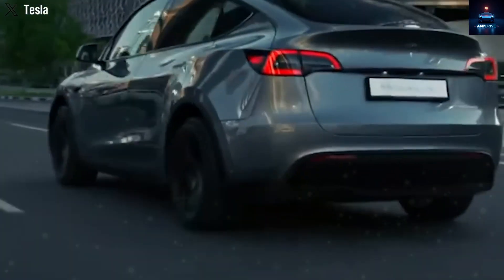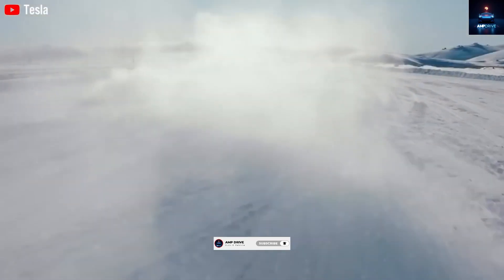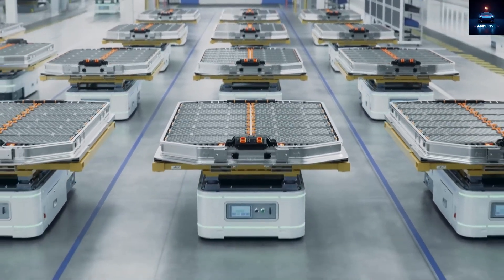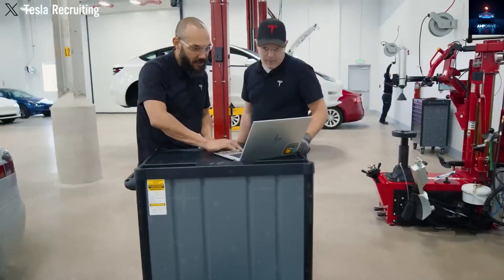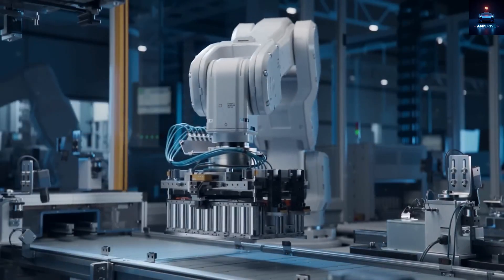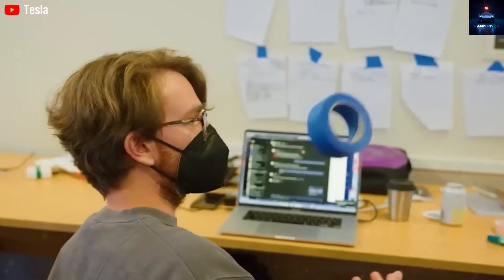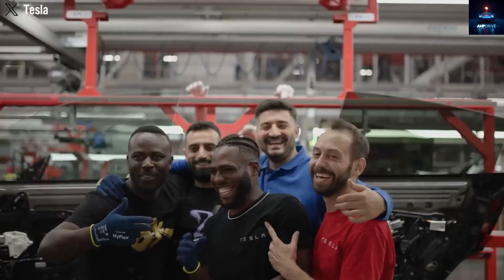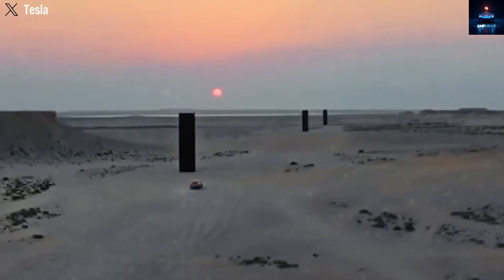Tesla Model 2 May Rock a $15,990 Price Tag – Sodium-Ion Fast Charge with Optimus!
Welcome to Amp Drive—your go-to channel for Tesla news, EV breakthroughs, and the future of robotics.

Today, we're diving into 2 electrifying updates about the highly anticipated Tesla Model 2:

A jaw-dropping $15,990 price estimate, potentially powered by integration with Optimus, Tesla’s humanoid robot handling tasks like cleaning, maintenance, and automatic charging.

A revolutionary sodium-ion battery—the CATL Naxtra EV pack—delivering 310 miles of range in just 5 minutes of charge, safer chemistry, and ultra-low $10/kWh cost.

We unpack what makes sodium-ion a game-changer: fast charging speed, temperature resilience (–40 °C to 70 °C), durability (10,000+ cycles), and energy density matching Tesla’s current LFP cells (175 Wh/kg). Could this push the Model 2 into ultra-affordable EV territory?

Don’t miss the exclusive test-footage later in the video, and your chance to decide: Will Tesla’s Model 2 launch with this breakthrough battery?

Timestamps:

00:00 – Intro
01:54 – Pricing Reveal
03:48 – Sodium-Ion Tech Overview
05:42 – 5-Min 310-Mile Charge
07:36 – Battery Advantages Summary
09:30 – Wrap-Up & Viewer Poll